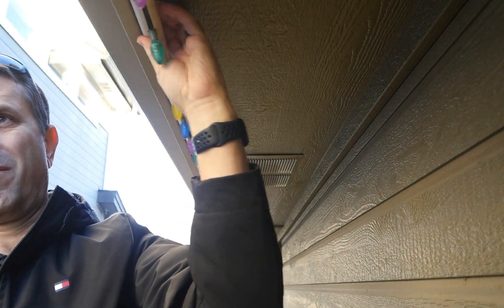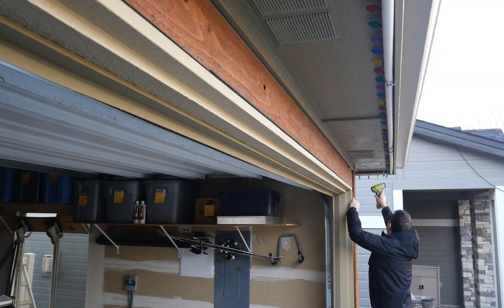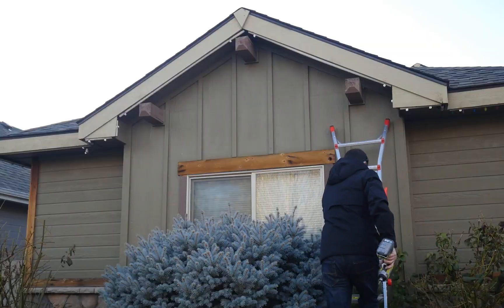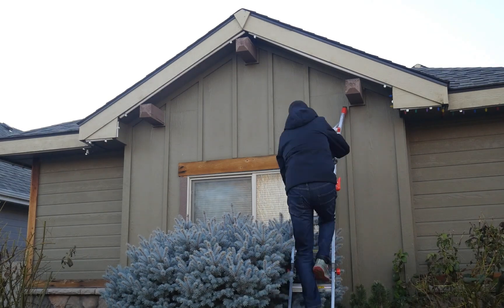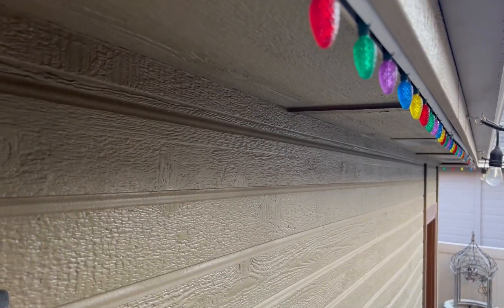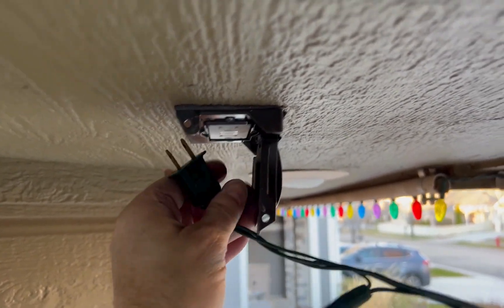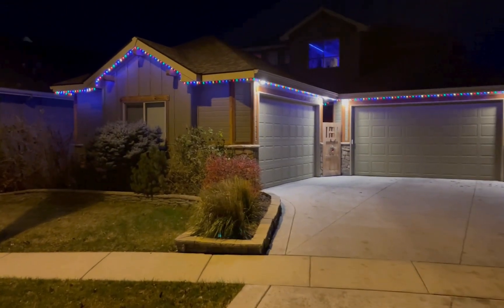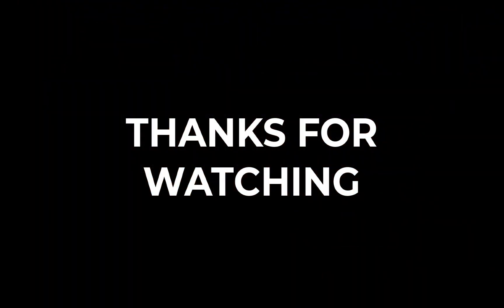Better Way to Install Christmas Lights - The Sequel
So many amazing comments on the first video! This update shows the process I go through each year to put the lights on display for the holidays. I also respond to some of the most frequent themes I saw in your comments.